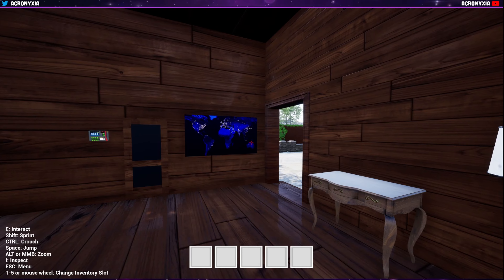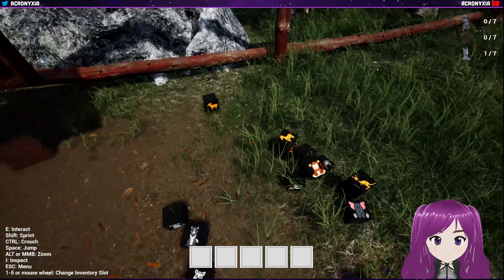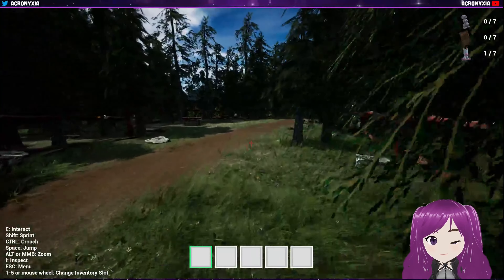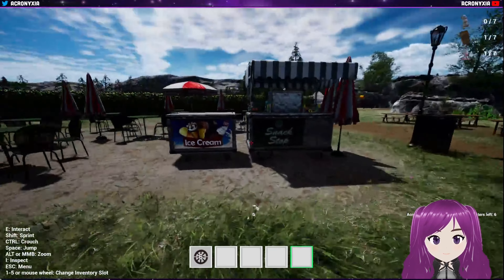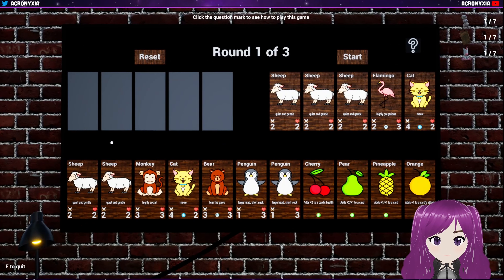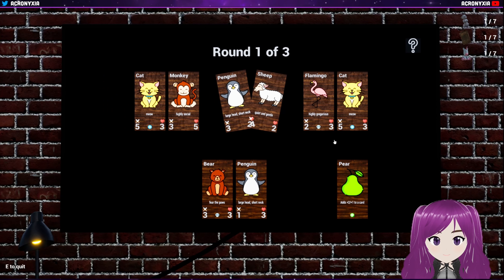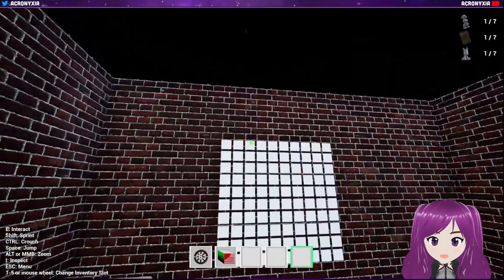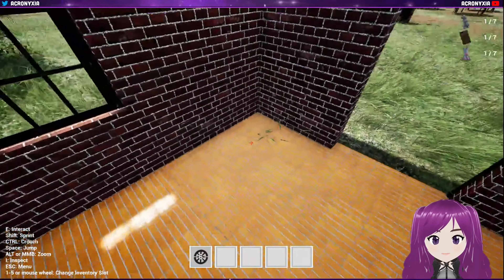LiMiTs Escape Room 2 - Part 1 of 5: Lake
LiMiT's Escape Room 2 is a puzzle game where you need to solve a number of puzzles to "escape" from that scenery!
00:00 - Start
00:08 - Starting level 1: Lake
00:56 - Collecting Wolf Cube
01:02 - Raccoon Cube
01:05 - Bison Placement
01:35 - Lemur Cube
01:42 - Cube Puzzle
02:01 - Monkey Cube
02:09 - Zebra Cube
02:22 - Elephant Cube
02:34 - Pig Placement
02:41 - Understanding the puzzle
03:01 - Giraffe Cube
03:04 - Raccoon Placement
03:46 - Elephant Placement
04:19 - Wolf placement
04:21 - Pig Cube
04:47 - Monkey Placement
05:06 - Zebra and Giraffe Placement
05:46 - Lemur and Bison Placement
06:05 - Finishing Cube puzzle
06:44 - Cogwheel
06:59 - Gold Key
08:29 - Door for Gold Key
08:35 - Cube Solution sheet
08:44 - Card Game
11:16 - Card Game: Round 1
12:47 - Card Game: Round 2
13:30 - Card Game: Round 3
14:50 - Cube Solution Sheet
15:03 - Cube 1
15:07 - Cube Solution Sheet
15:55 - Solving Cube 1
18:19 - Color Puzzle 1st Quadrant
19:28 - Cube 2
19:34 - Cogwheel 2
19:45 - Cube 3
19:54 - Cogwheel 3
21:22 - Cogwheel 4
22:24 - Maze
22:51 - Blue Button
23:29 - Blue Gate
23:40 - Green Button
24:14 - Green Gate
25:00 - Red Button
25:48 - Red Gate
26:57 - Yellow Button
27:48 - Yellow Gate
28:13 - Disc Puzzle
29:06 - Cube Solution Sheet
29:08 - Cube 4
29:37 - Cube 2 Solution
32:05 - Color Puzzle 2nd Quadrant
32:52 - Cube 3 Solution
34:02 - Color Puzzle 4th Quadrant
34:37 - Cube 4 Solution
36:42 - Color Puzzle 3rd Quadrant
37:11 - Cogwheel 5
38:24 - Tetris Puzzle
38:54 - Cogwheel 6
39:04 - Cogwheel 7
39:16 - Cogwheel Puzzle
39:35 - Silver Key
40:04 - Gate for Silver Key